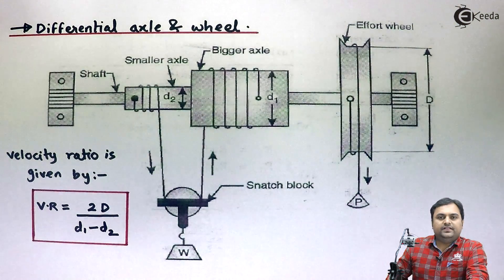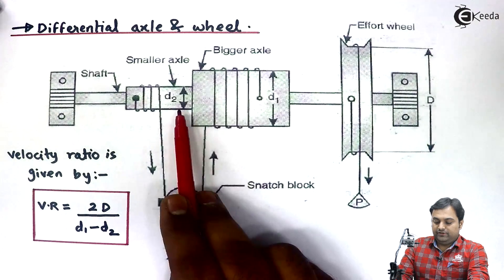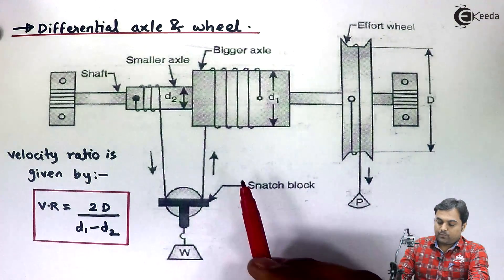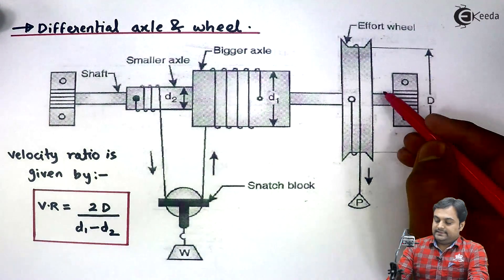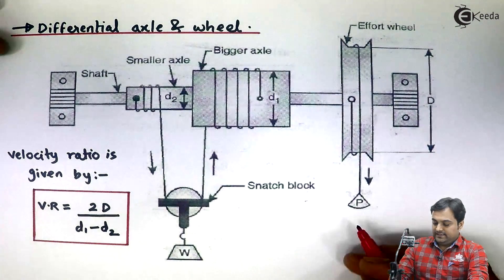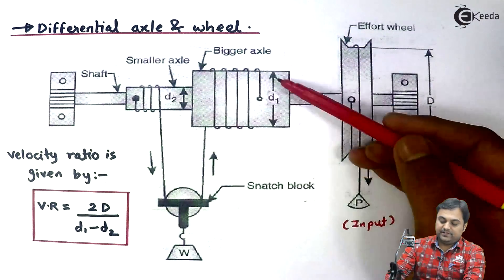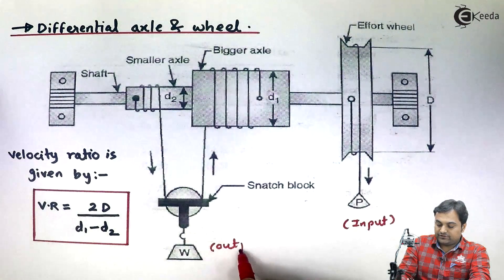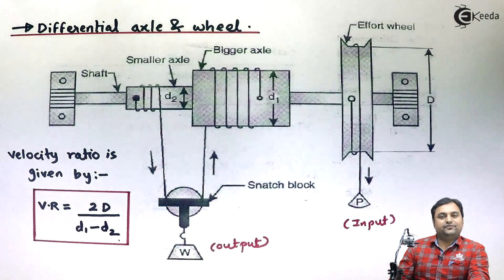Difference between Axle and Wheel Machine - Simple Machines - Engineering Mechanics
Video Name - Difference between Axle and Wheel Machine

Watch the video lecture on the Topic Difference between Axle and Wheel Machine of Subject Engineering Mechanics by Professor Zafar Shaikh. Watch the Complete lecture on Engineering Academics with Ekeeda.

Happy Learning.